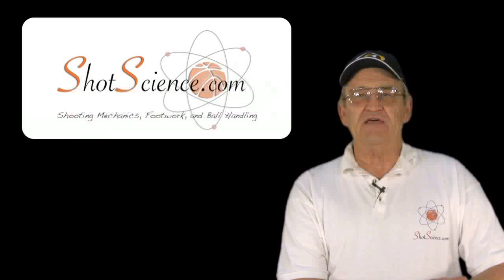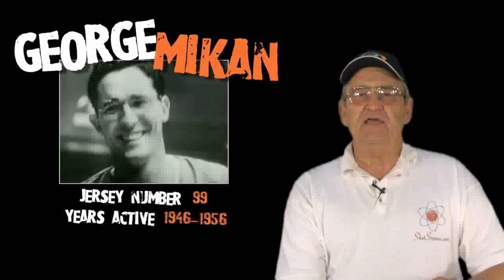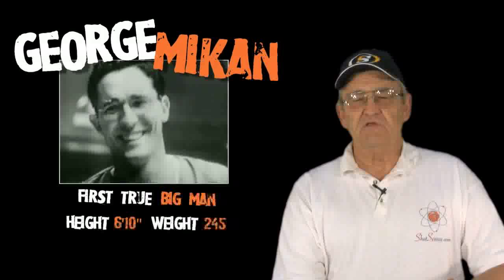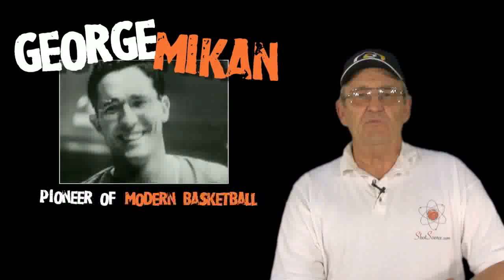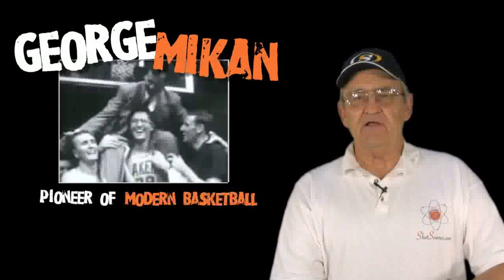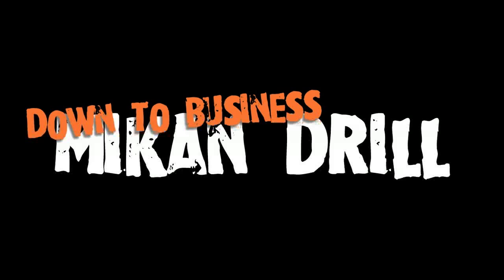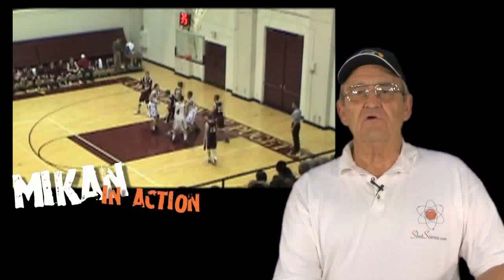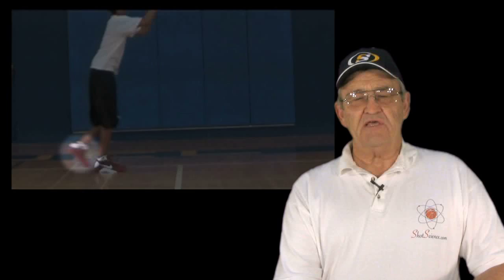The Ultimate Finishing Drill (Finish like Dirk, Lebron, Shaq, Dwyane Wade, Kobe) -- The Mikan Drill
This week we're taking a look at a drill that is the key to finishing shots around the basket, whether they be layups, put-backs, or finishes from post moves.  This drill is called the "Mikan Drill" and has been used by everyone from Kareem Abdul-Jabbar to Shaq because it will get you comfortable using either hand to put the ball in the rim.  Even though this drill is classically thought of as a "Big Man" drill, we believe that it is for all players, especially if you plan on taking the ball to the hoop.

  The keys to this drill are:
          -Footwork
          -Keeping the ball high
          -Putting the ball in the Corner of the Box
          -Have your hand behind the shot -- Mini hook

If you put the time in with this drill, you'll be amazed at how your finish in and around the basket will improve and with either hand!!

Thanks Mr. Mikan!!!

As always, looking forward to your comments and success stories!  Thanks!

Check out all of our playlist below for all things basketball!

Please Check out all of our videos and send Shot Science to ALL of your Friends and Family! JOIN OUR TEAM!!!

-The Shot Science Guys